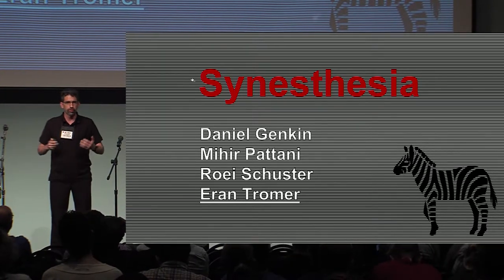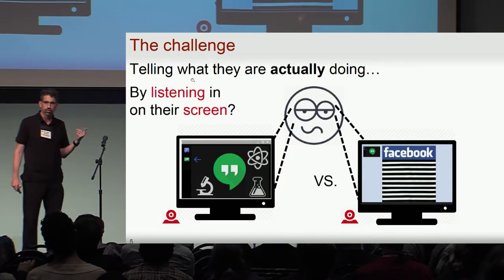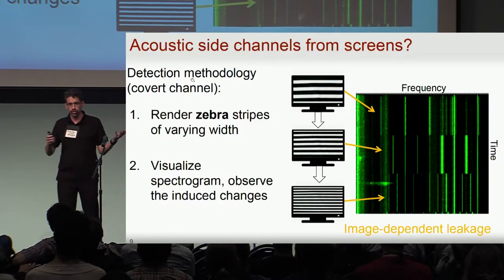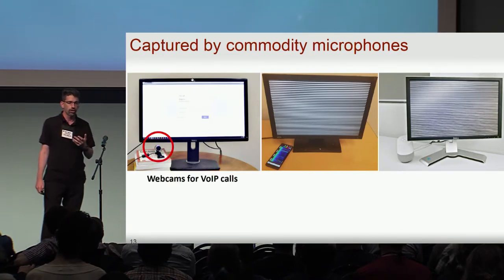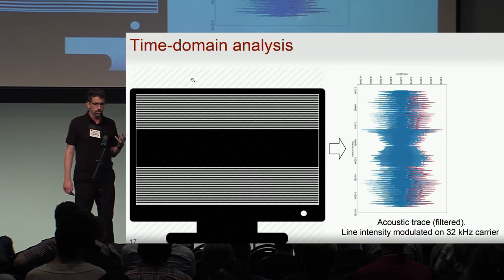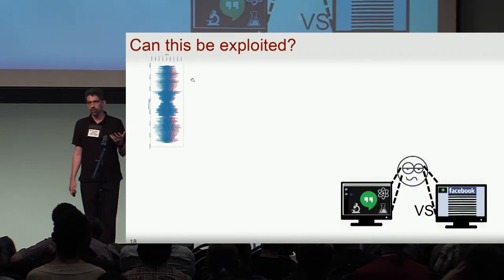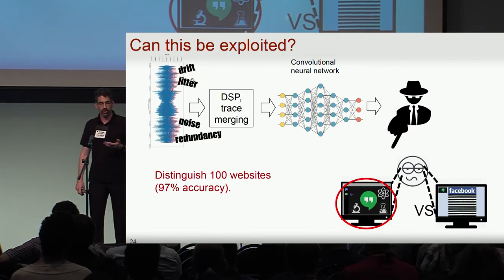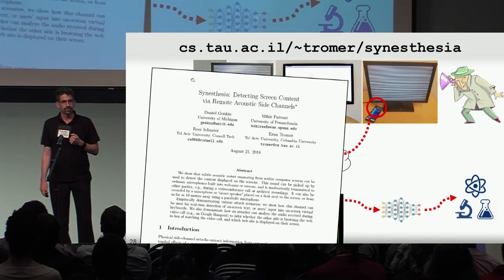Synesthesia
Presentation by Daniel Genkin, Mihir Pattani, Roei Schuster, Eran Tromer at Crypto 2018 Rump Session